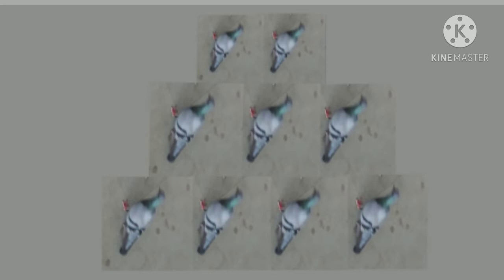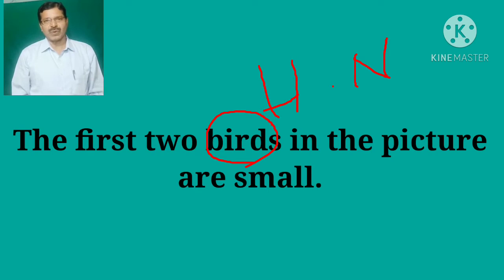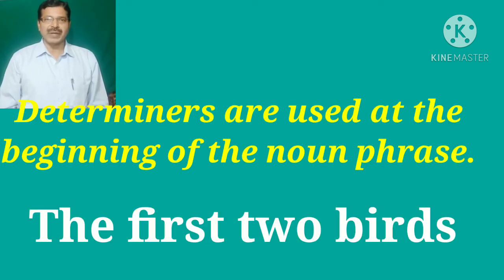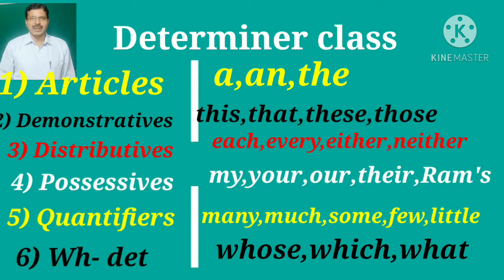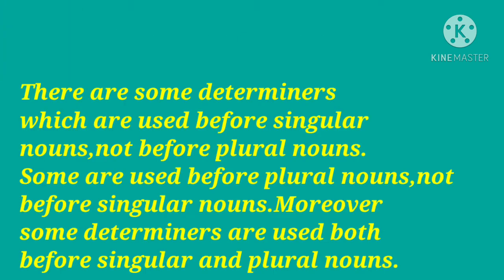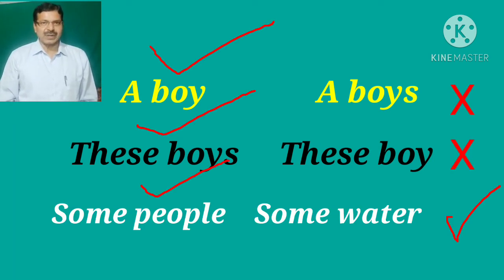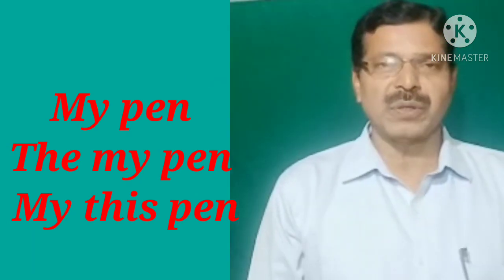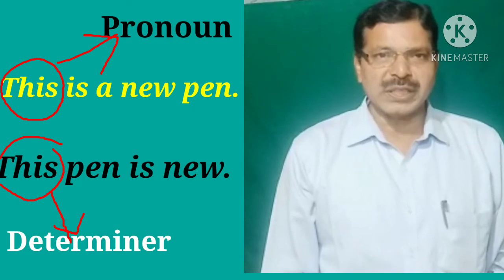DETERMINERS ( Part-1/3) CLASS-IX( Odia medium), CLASS-X( CBSE)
This video lesson aims at helping students
learn determiners in details.